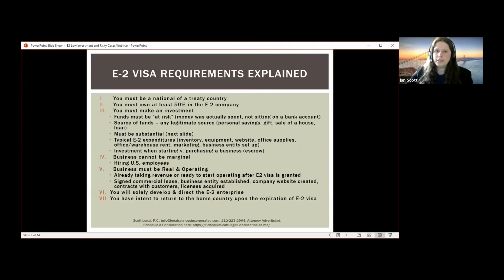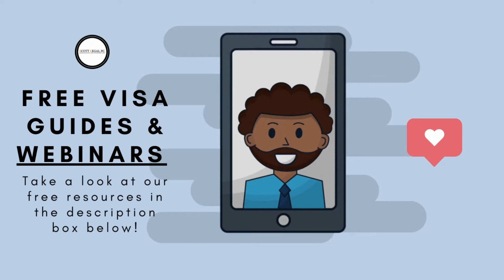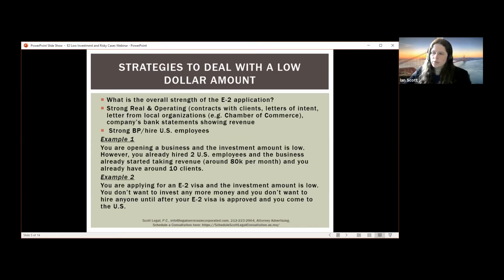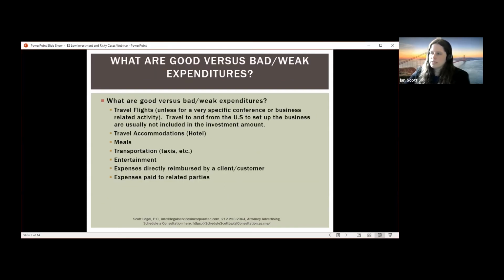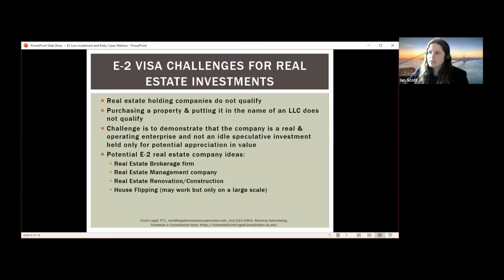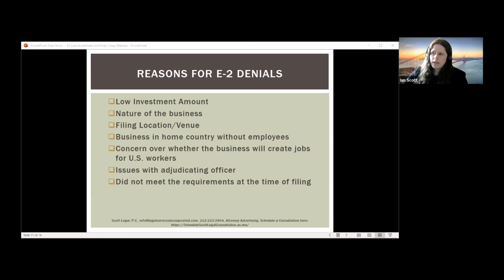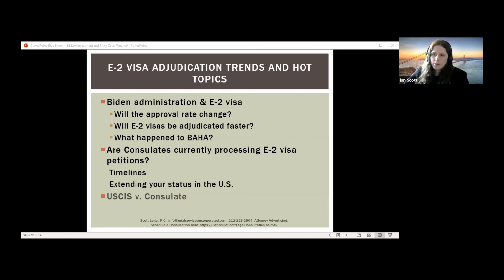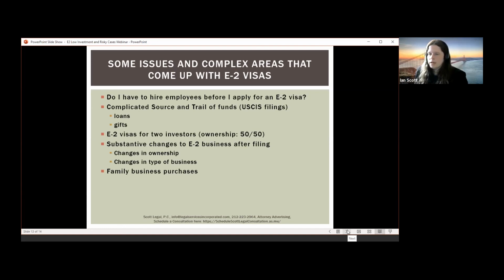Webinar: E-2 Visa Options where the Investment Amount is Low or Risky Cases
An E-2 visa a visa that is available to investors and entrepreneurs who want to live and work in the U.S. Many mistake this visa with the “million dollar” EB-5 green card, but this visa is available with investment amounts that are much lower. This webinar summarizes the E-2 visa requirements with an emphasis on investment amounts that are less than $100,000 and other risky cases.

The seminar covers: E-2 Visa requirements explained; Who can apply for an E-2 Visa; How long does an E-2 visa last for; How much investment is enough; What are some strategies to deal with a low dollar amount; What are some common E-2 visa expenditures; What are “good” v “bad” expenditures; What are some common challenges and tips for consulting business; E-2 Visa challenges for real estate investments; E-2 Visa for equity trading companies; E-2 Visa adjudication trends and hot topics; Some issues and complex areas that come up with E-2 visas.